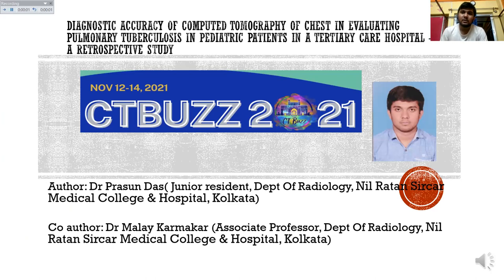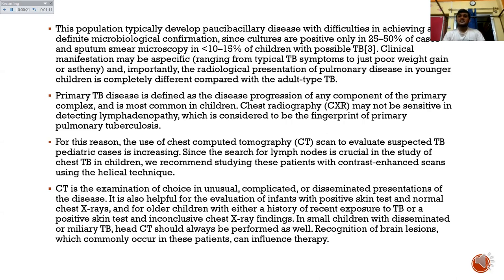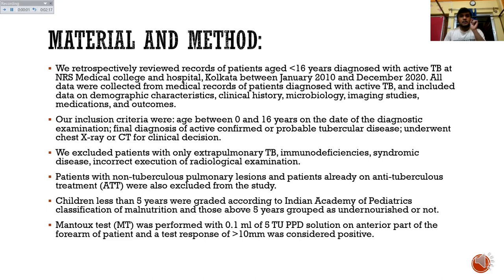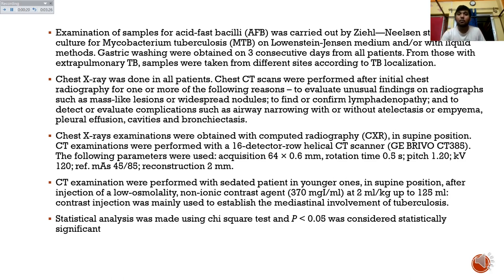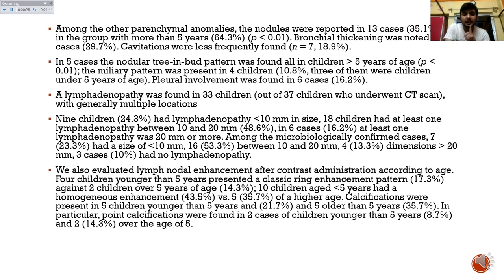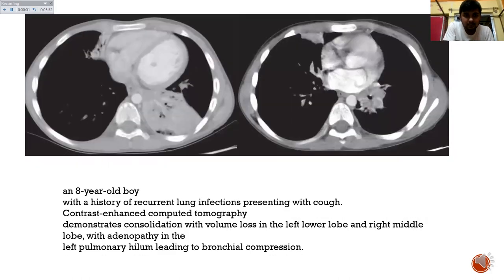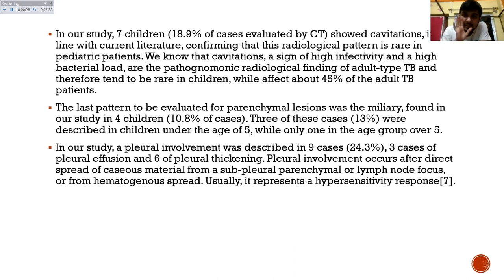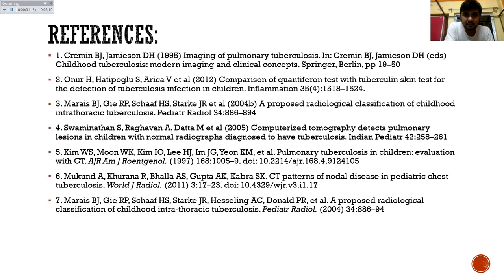PRASUN DAS | CT CHEST IN DIAGNOSING PULMONARY TUBERCULOSIS IN PAEDIATRIC PATIENTS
Sonobuzz ONESITE JAN 8-9, 2022